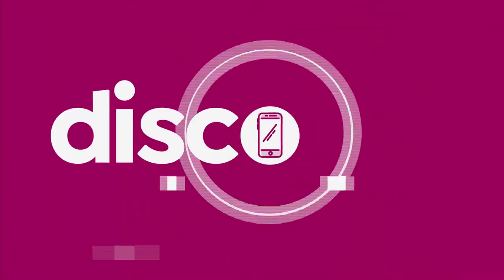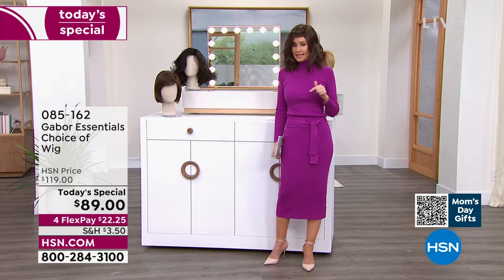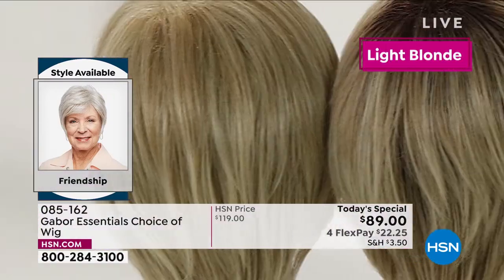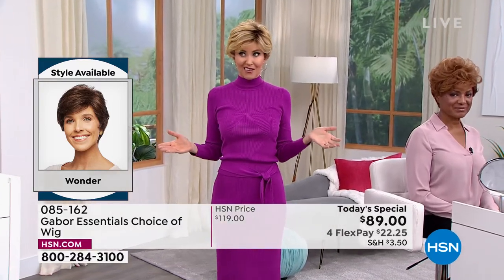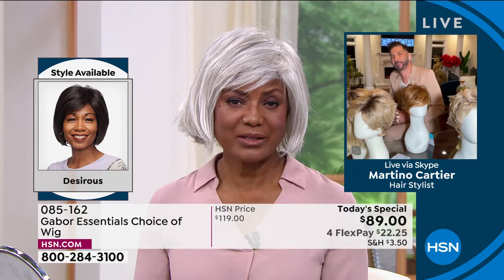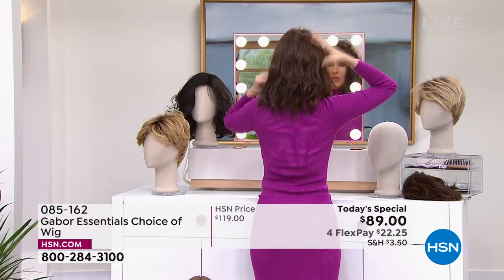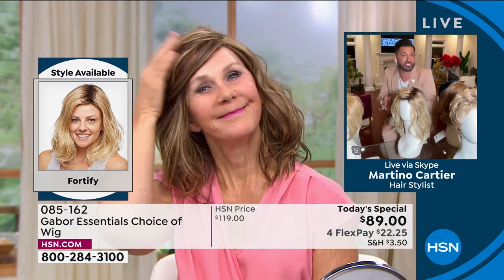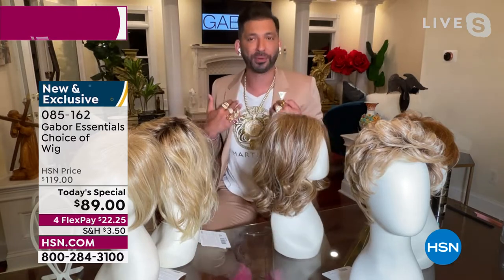HSN | Gabor Wigs 04.20.2022 - 12 AM